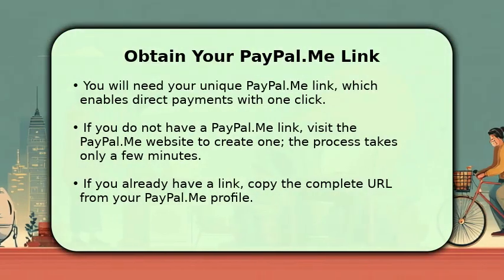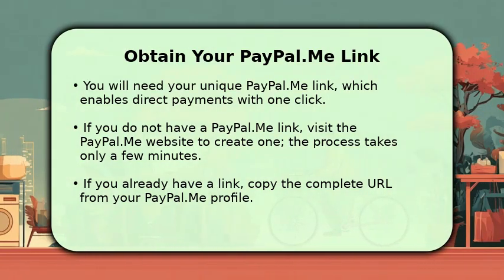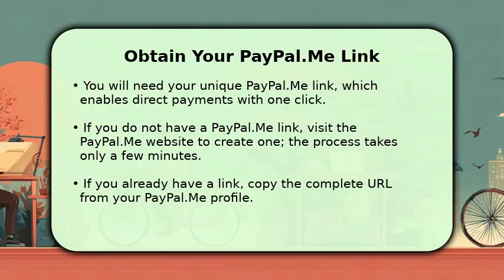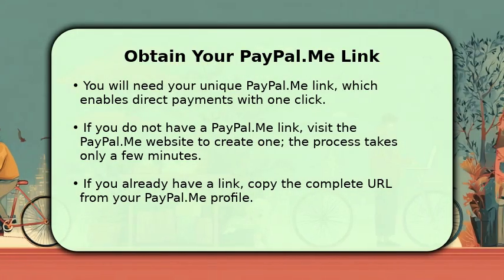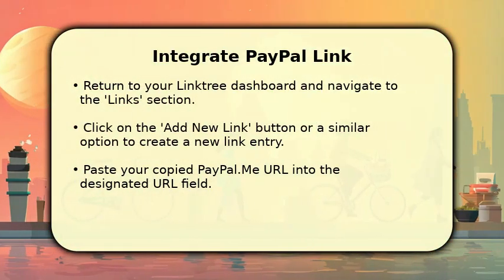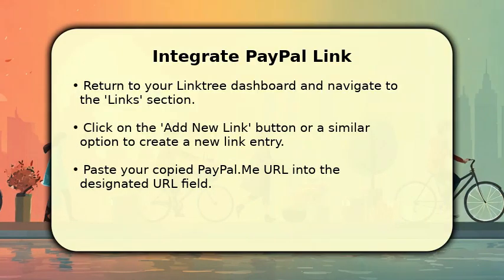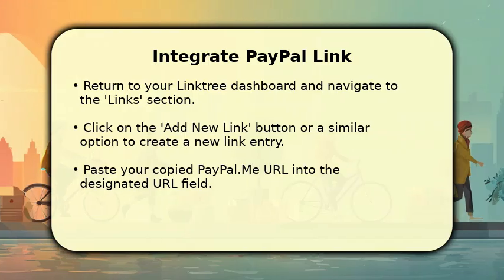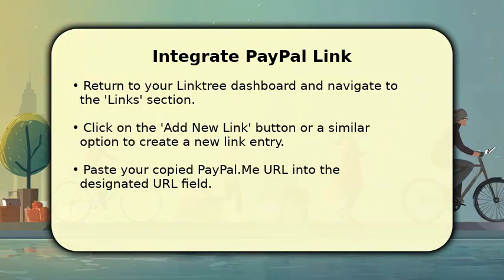How to Add PayPal to Linktree (Updated 2025)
▸ :^) Learn how to seamlessly add PayPal to your Linktree profile in this easy-to-follow tutorial! Discover the simple steps to integrate your PayPal account, allowing your followers and customers to send you payments directly through your Linktree. This video will show you exactly how to set up Linktree PayPal integration, helping you monetize your Linktree, receive payments, and connect your essential payment methods. Perfect for creators, businesses, and anyone looking to make money with Linktree by simplifying their payment process.

What you'll learn:
- Receiving payments directly through Linktree
- Quick Linktree monetization tips
- Step-by-step Linktree setup for payments

Don't miss out on making it easier for people to support you or purchase from you via Linktree. Watch now and streamline your payment collection!